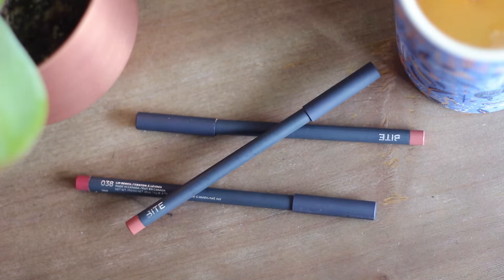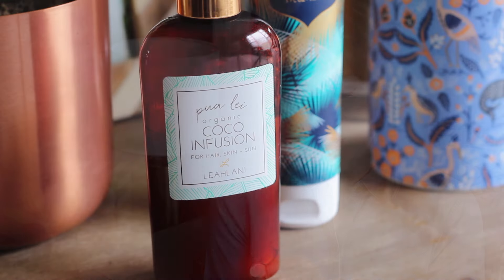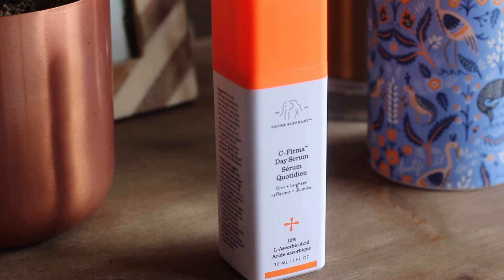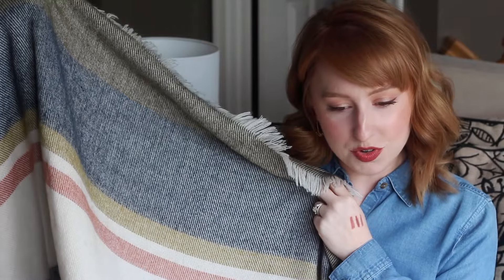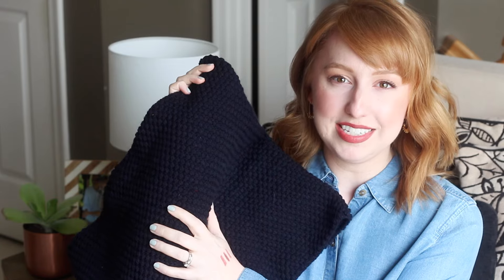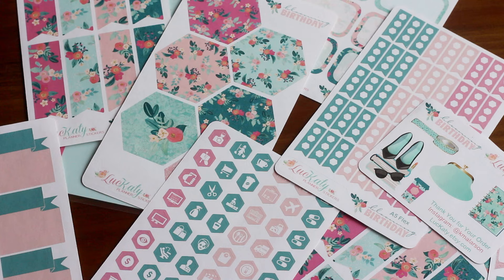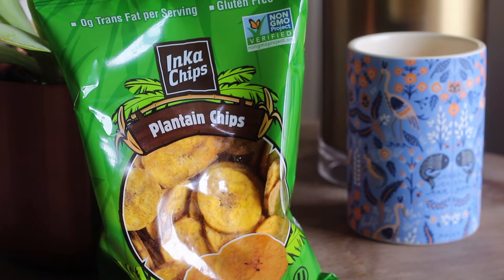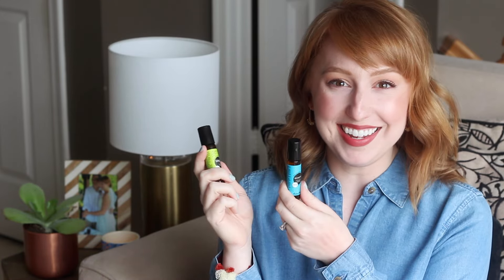Random Loves | Beauty, Planning, & Style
A random assortment of favorites - everything from essential oils to cookies.

• Nails: Essie Sage You Love Me

• If you are crafty, these are the folders used to make the dividers

• Inka Plantain Chips

• Emmy's Organics Lemon Ginger Coconut Cookies

• Southern Solstice by Sarah Sadler

• Nespresso Inissia Espresso Maker

• Nespresso Aeroccino Plus Milk Frother